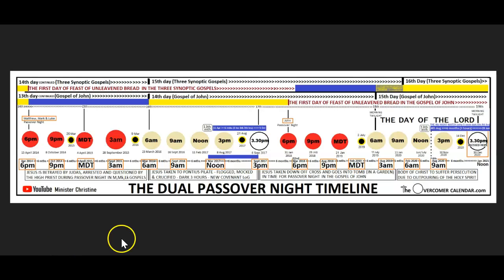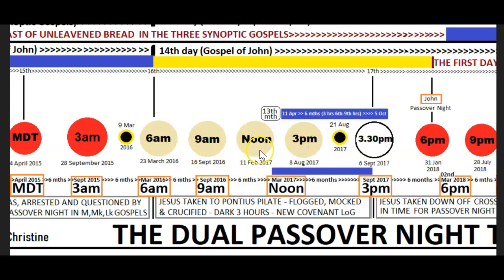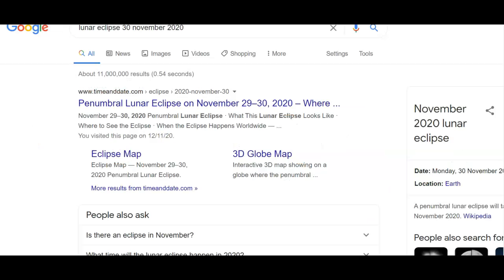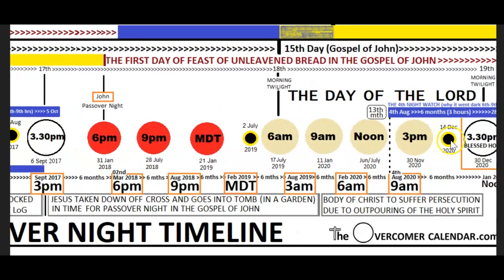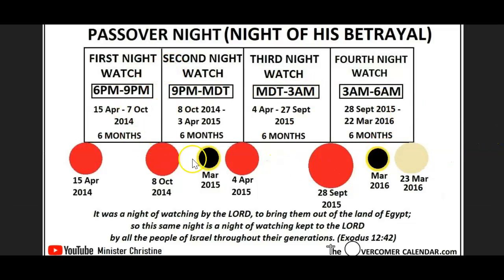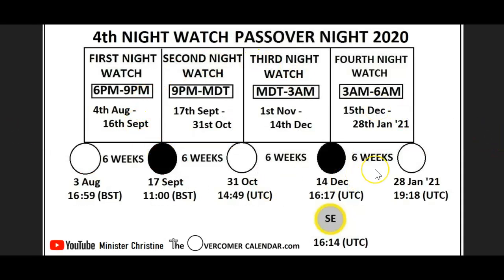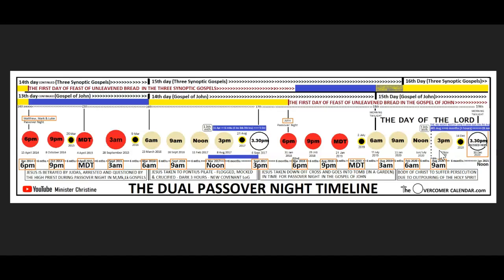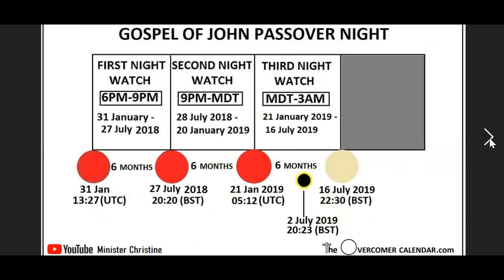FINAL Lunar Eclipse 30 November 2020 is End-Times Sign for the 9th Hour!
To view all The Dual Passover Night Timeline charts and calendar months go or access the timeline charts directly for printing and downloading via Google Drive

Live Streams fellowship on Minister Christine channel every Weds, Fri & Sun at 6pm UK time.